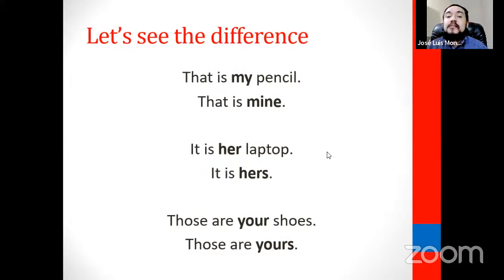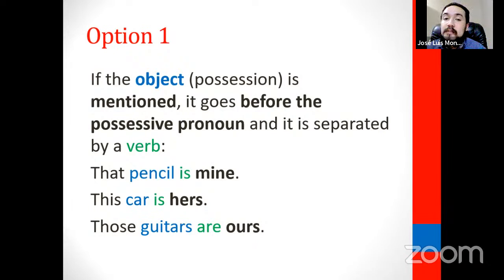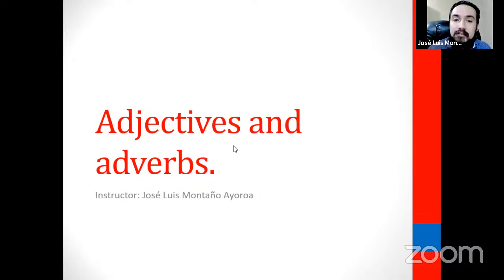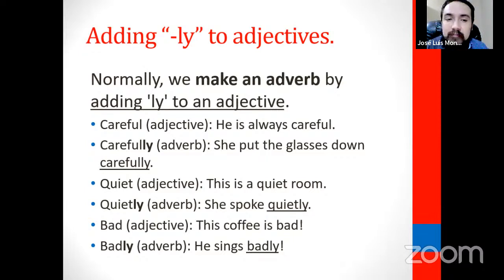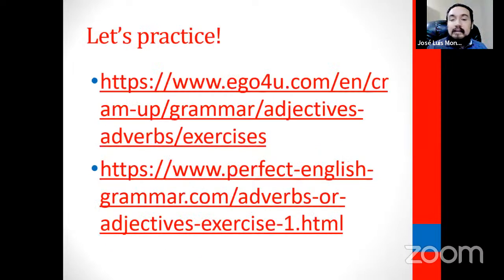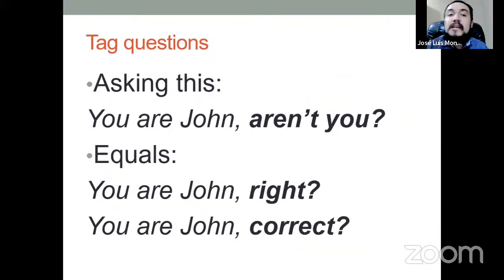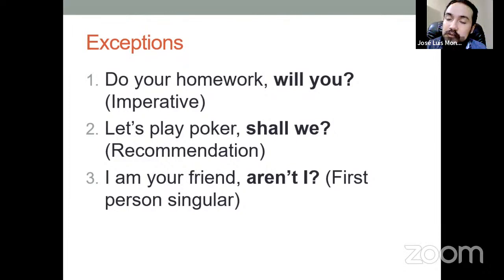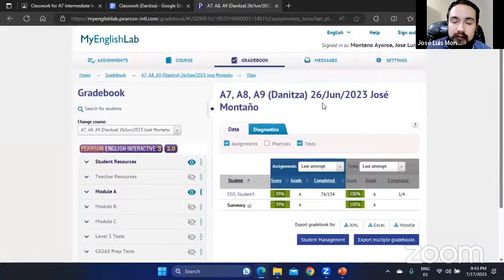7/8 TOEGAONEON92 2606-2606